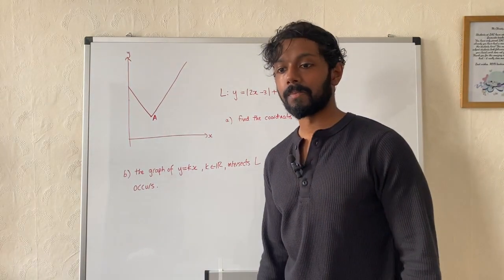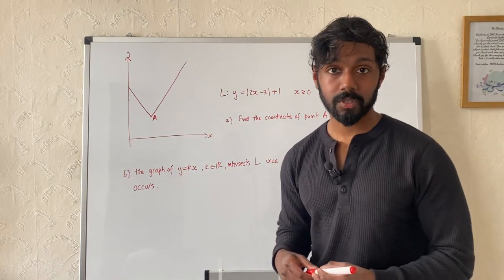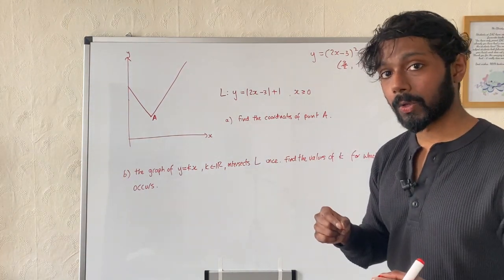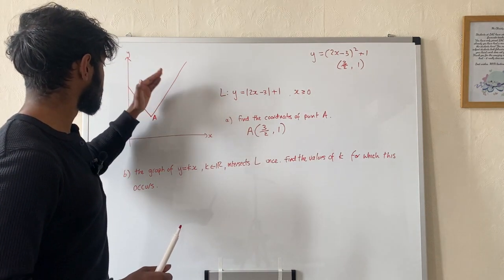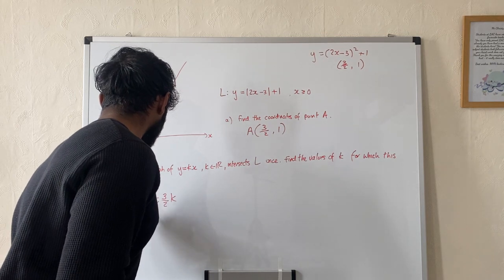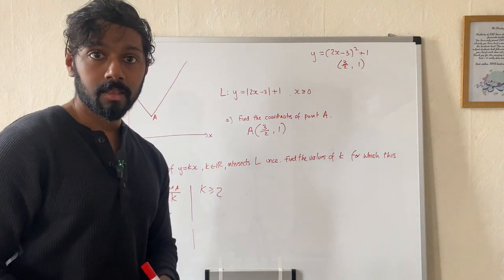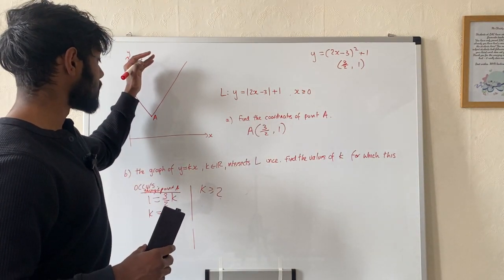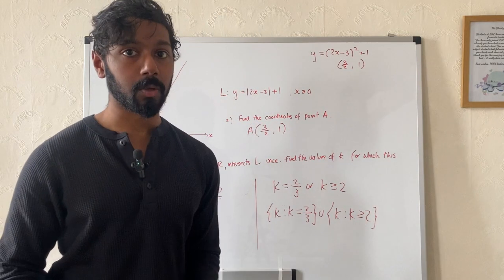Modulus graphs and points of intersection - A level Pure Maths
Featuring me and my wet hair. I recommend pausing the video and trying the question yourself.